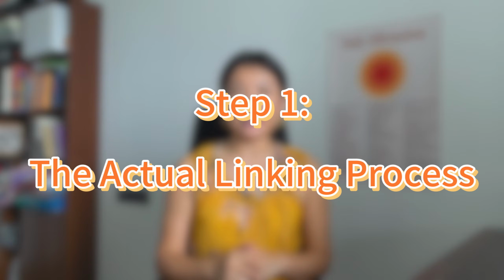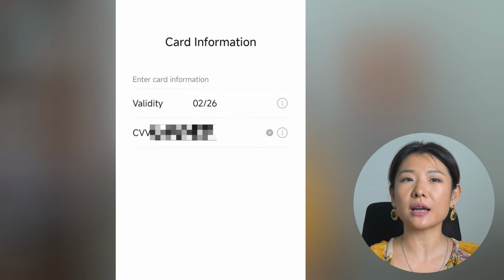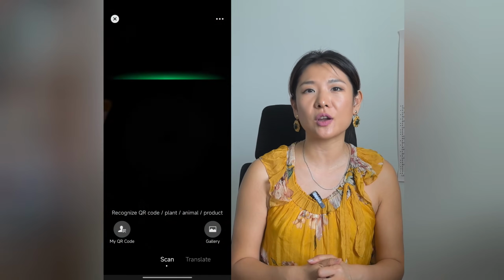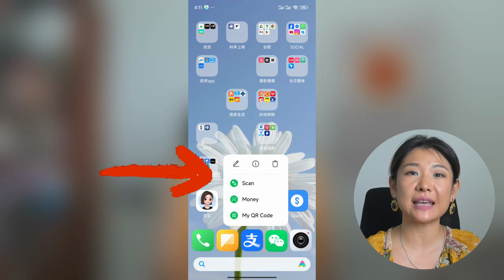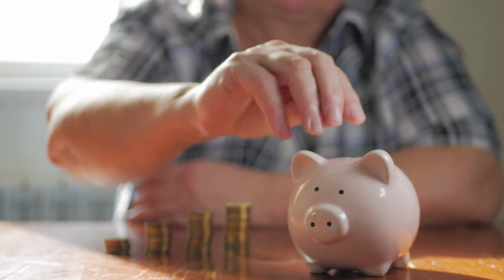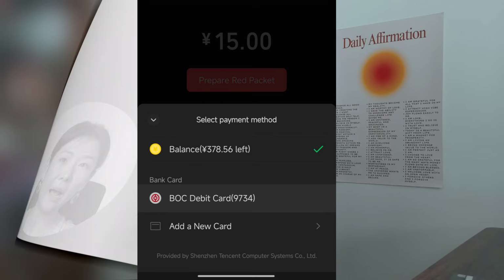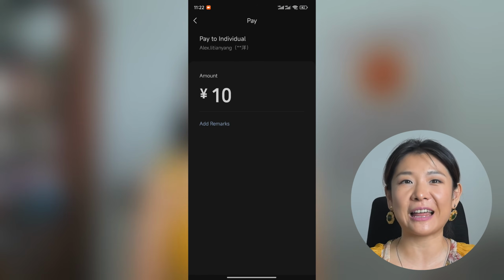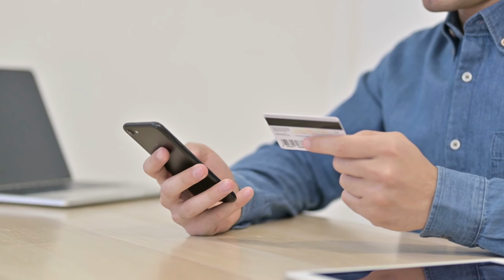How to use WeChat Pay for foreigners in China Without a Chinese Bank Account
Learn how to navigate China's cashless landscape with this essential guide for "foreigners in china"! I'll also walk you through "how to use Alipay in china" and understand "china QR code payment" systems, making your china travel more efficient. Master mobile payments like a local with this "Wechat tutorial" and "Alipay in china" guide, ensuring seamless transactions and a smooth "china travel" experience.

💳 What You’ll Learn in This Video:

✅Step-by-step WeChat Pay setup for international cards
✅How to use WeChat Pay at restaurants, street vendors, taxis, and online apps
✅Real-world hacks to avoid fees and spend smarter
✅Tips for splitting bills, using balance, and transferring money as a foreigner
✅Limitations you need to know before relying on WeChat Pay
✅Exit strategy tips for when you leave China

🚀 Why You Need WeChat Pay in China:
Cashless payment is not just convenient—it’s often necessary. From buying a 3-yuan drink at 7/11 to paying your taxi, WeChat Pay makes life in China simple and efficient.

🔑 Insider Hacks Highlight:
1️⃣ The “Fake Merchant” Transfer to pay friends
2️⃣ The 200-Yuan Split Strategy to avoid 3% fees
3️⃣ Using your WeChat Balance for short stays or layovers

I’m here to help you travel, study, or do business in China with confidence.
On this channel, you’ll discover insider tips, practical hacks, and real-life insights to make life in China easier, more fun, and way more understandable.

Discover China travel guides, visa tips, Chinese culture hacks, student life advice, expat and nomad tips, and business strategies to make your experience smoother, more enjoyable, and fully immersive. From living costs in China to language tips, from Chinese etiquette to city guides, we cover everything you need to understand China better.